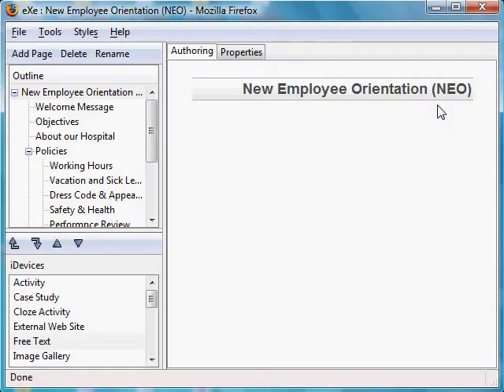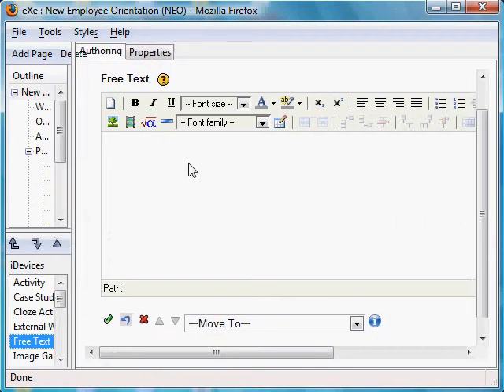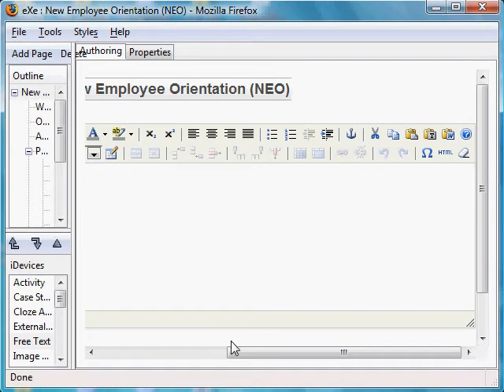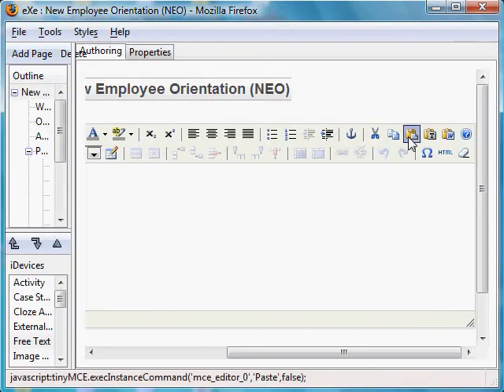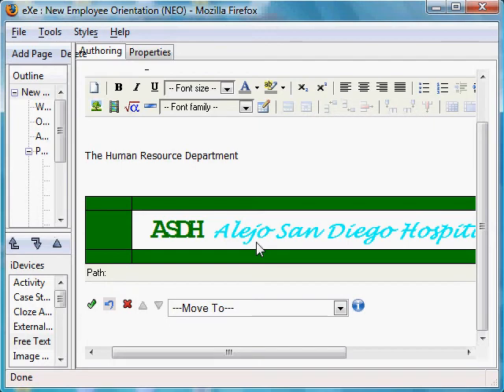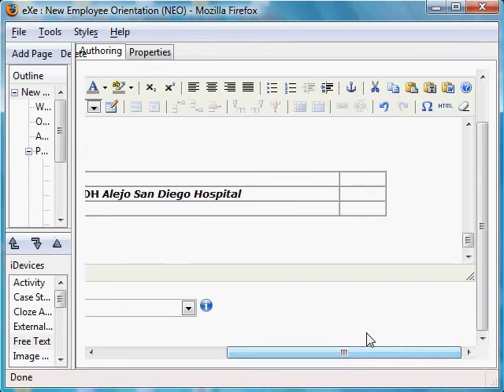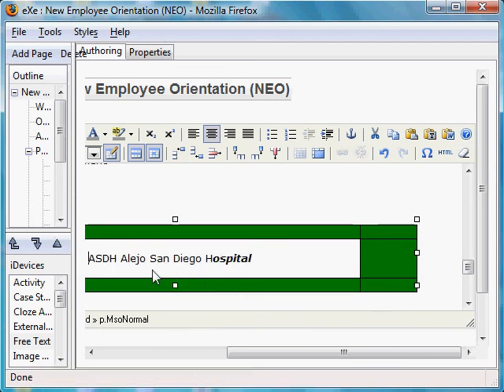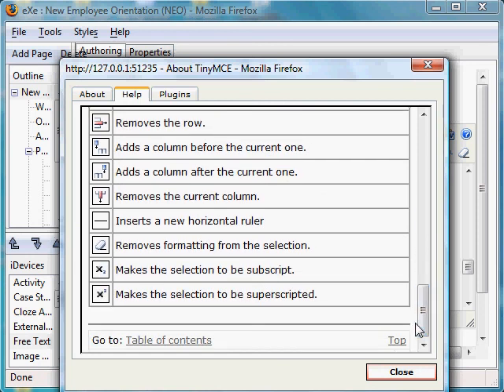Free Text iDevice - NEO6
A tutorial on the use of the EXE Free Text iDevice for an online New Employee Orientation in a hospital setting.
Note: Please add &fmt=18" to the video url for viewing at a higher resolution.